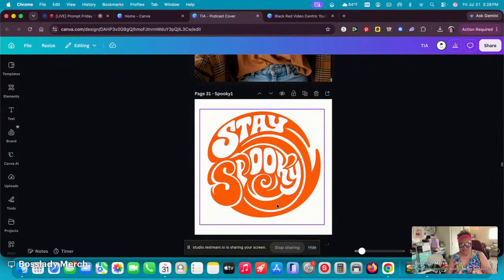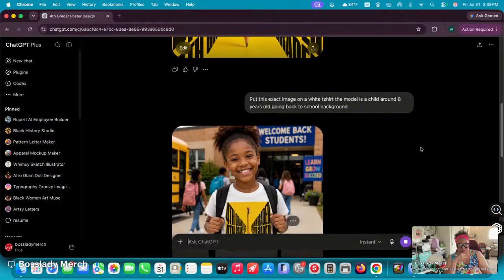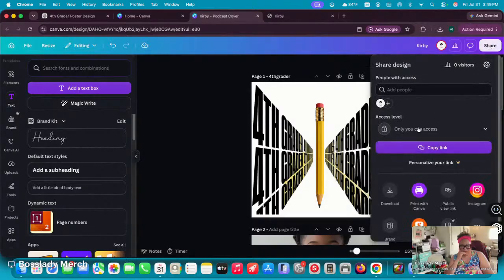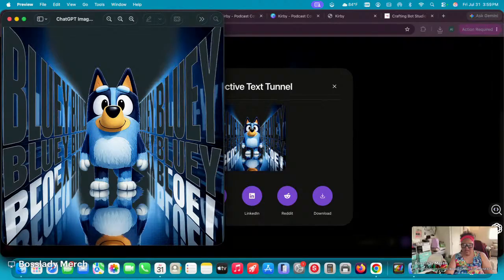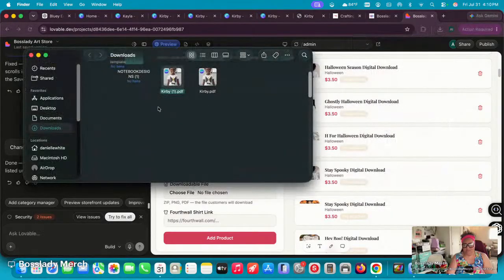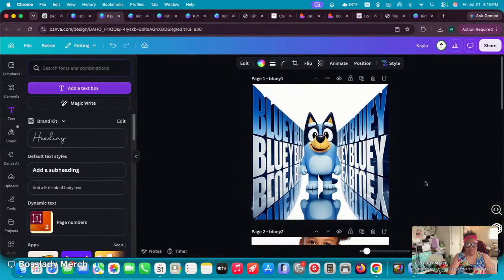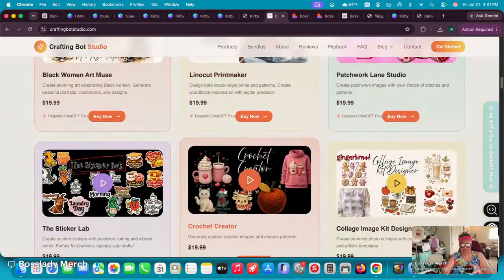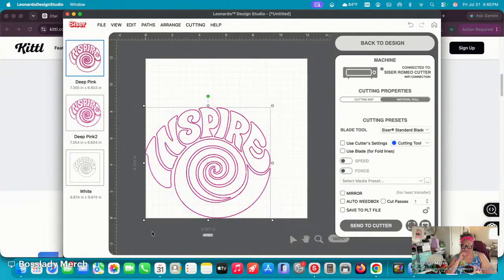Prompt Friday Teach You About this Prompt